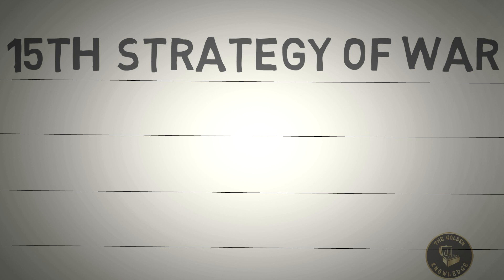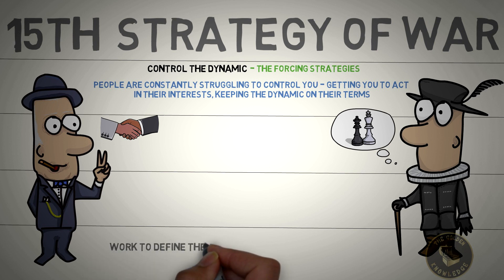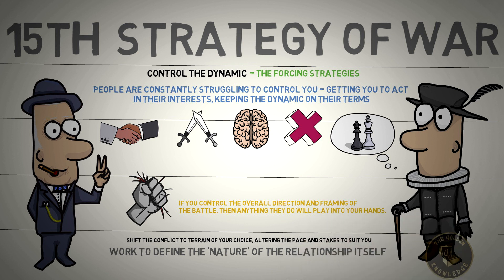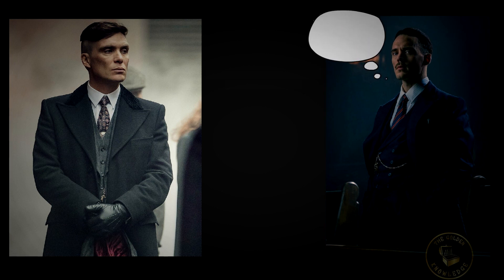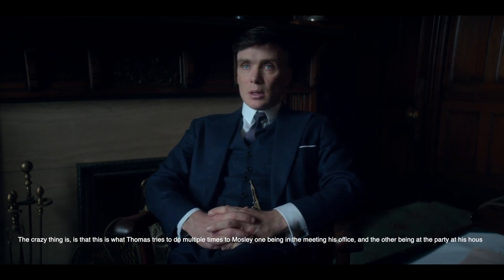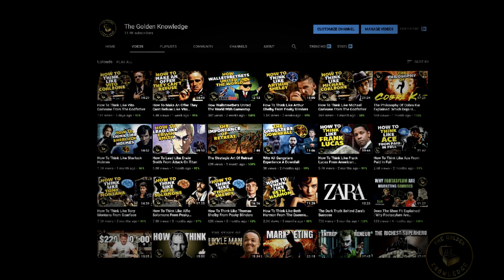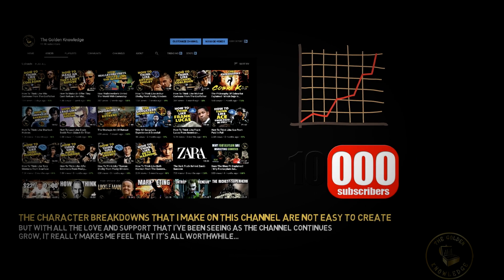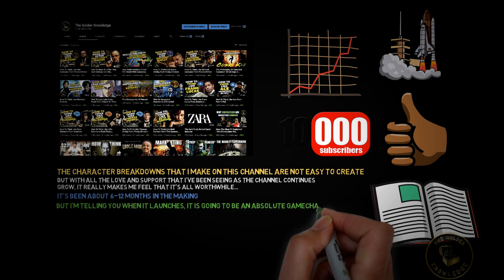How To Think Like Oswald Mosley From Peaky Blinders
How To Think Like Oswald Mosley From Peaky Blinders! Watch This Video Until Very End And Sign Up For Our Newsletter (something new and exciting is launching very soon 🚀 ) 👇

Have you ever wondered about how How To Think Like Oswald Mosley From Peaky Blinders? In this video, we break down the strategies, that Oswald Mosley uses, in order to become the such a powerful character! Watch it now to find out How To Think Like Oswald Mosley From Peaky Blinders

The Golden Knowledge is a movement to help people what they were not taught in school!

This channel will cover various amounts of topics, mainly including entrepreneurship, marketing, and business case studies.

We are NOT a motivational channel! We believe in the act of taking action and using the knowledge you learn from this channel for your entrepreneurial journey

"Knowledge isn't power unless its applied' - Dale Carnegie